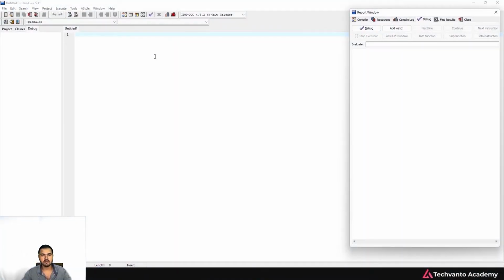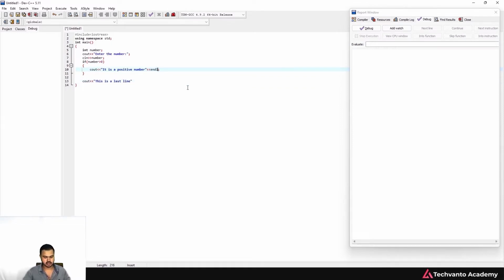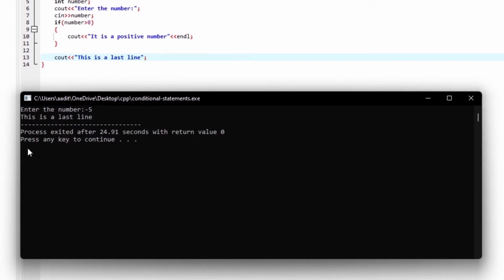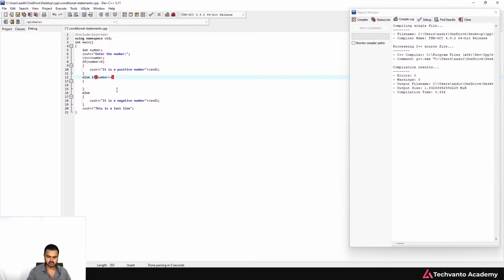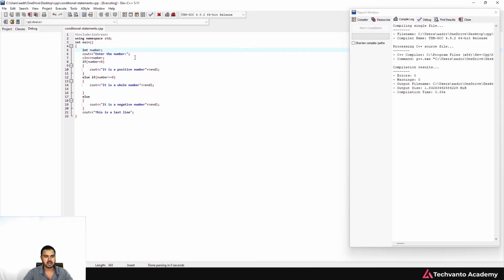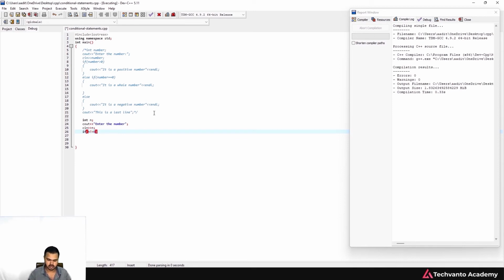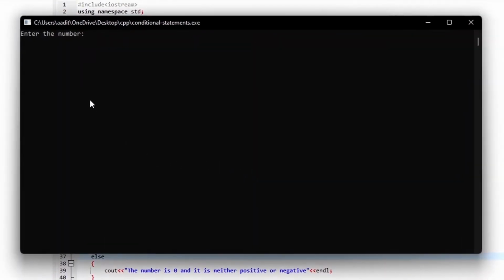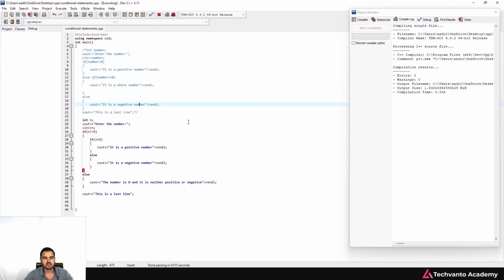Learn Complete C++ Online -Conditional Statements Practical